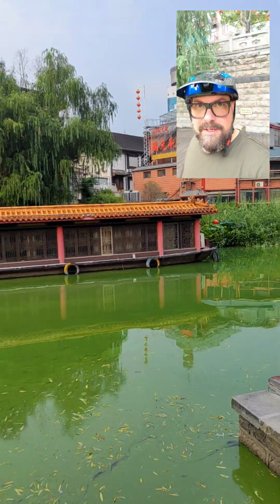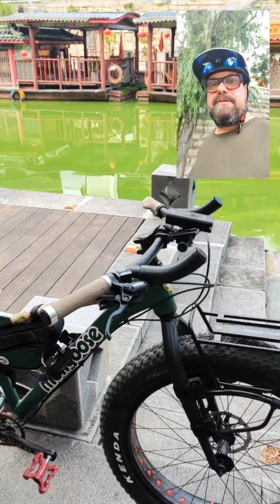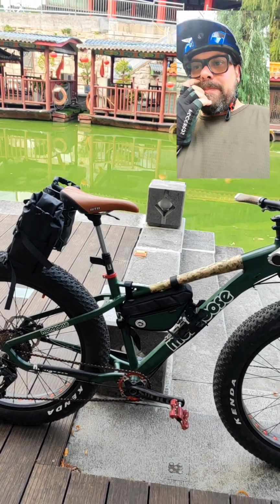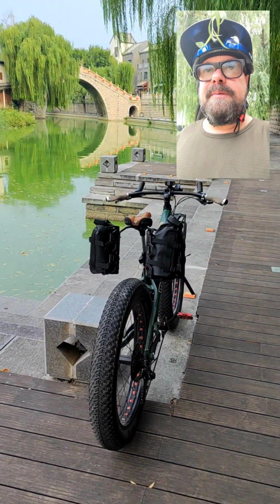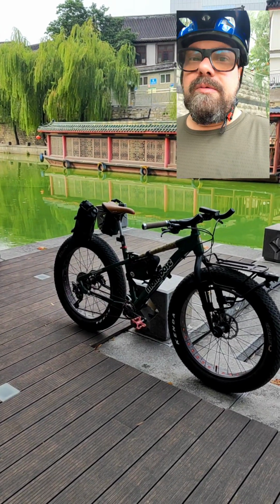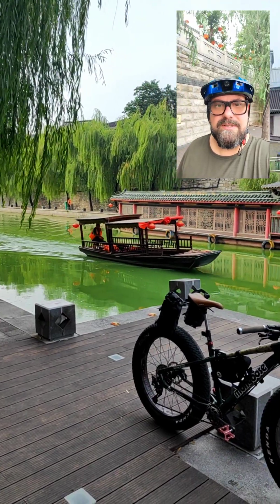Armageddon diy fat bike on the Chinese ancient canal